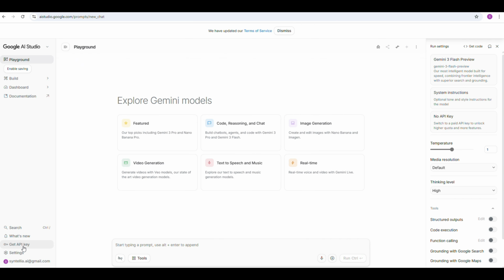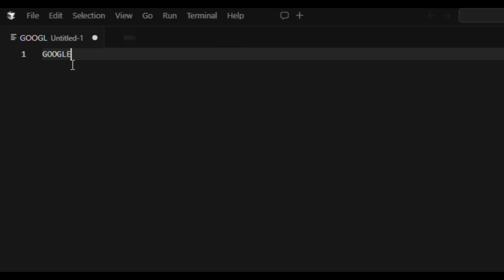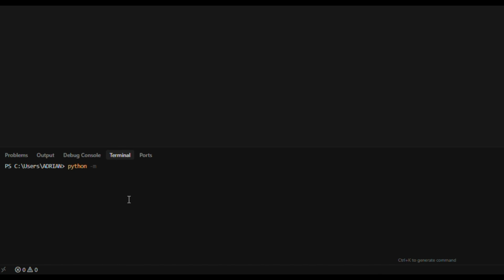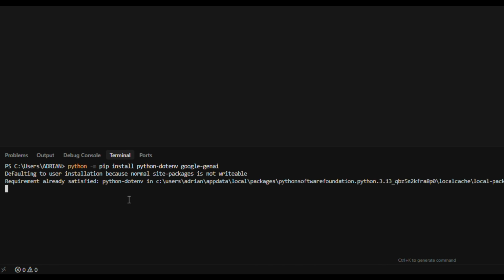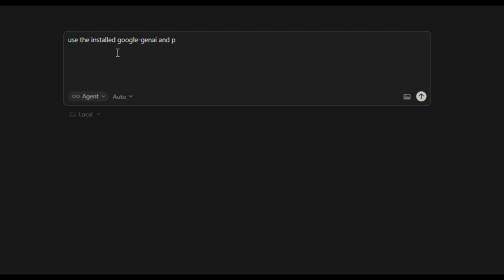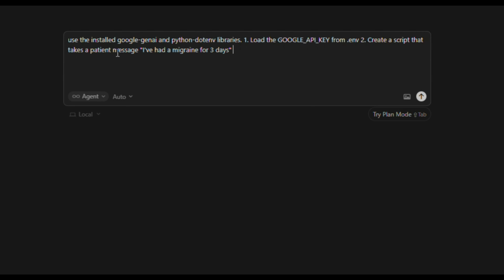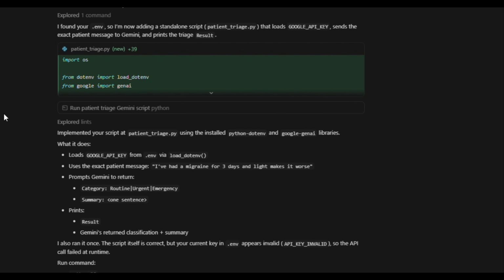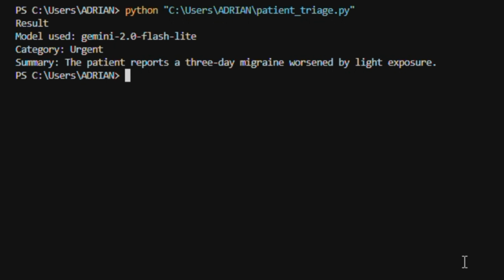Build an AI Medical Assistant using Cursor & Gemini (API Keys 101)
Welcome to Day 5. Today I show you the basics of how to implement an AI medical assistant using Cursor & Gemini.

Today we move from theory to production by plugging the "Brain" into our local code.

I’m showing you exactly how to securely connect the Google Gemini 2.0 Flash API to Cursor. We are building the backend logic that forms the backbone of an automated patient intake system—the exact type of architecture we deploy at Syntellia for medical clinics and wellness spas to categorize patient urgency in real-time.

Crucially, this is an API Security 101 masterclass. You will learn how to protect your credentials using a .env file and a .gitignore shield so your API keys never leak to the public.

⏳ Video Chapters:
0:00 - The AI Triage Preview
0:16 - Generating a Google Gemini API Key
0:35 - Building the Secure Vault (.env & .gitignore)
0:52 - Installing Python Libraries in Cursor
1:08 - Architecting the AI Logic with Cursor Composer
2:19 - The Final Test: Live Patient Triage

🛠️ The Setup Templates (As promised in the video):

1. Your .env file should look exactly like this:
GOOGLE_API_KEY=your_copied_key_here

2. Your .gitignore file should look exactly like this:
.env

3. The Terminal Install Command:
pip install python-dotenv google-genai

Next up on Day 6, we are pivoting from backend logic to frontend elegance. I'll show you how to use Cursor to build a high-end, minimalist photography portfolio from scratch in just minutes.